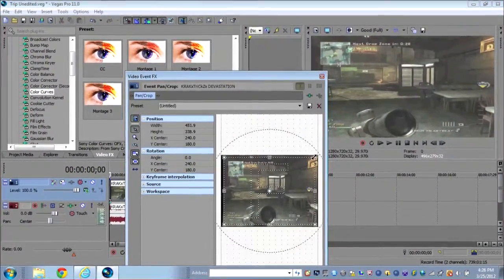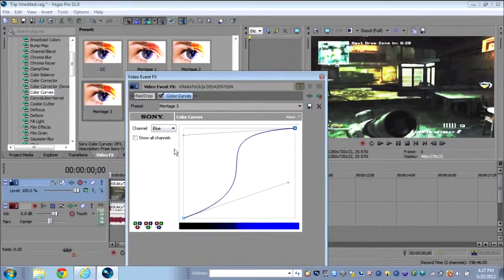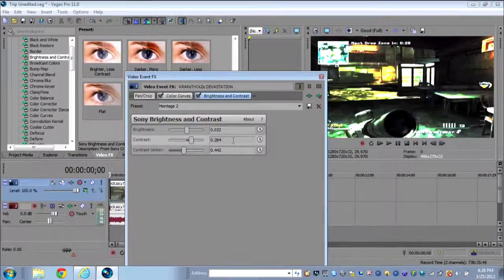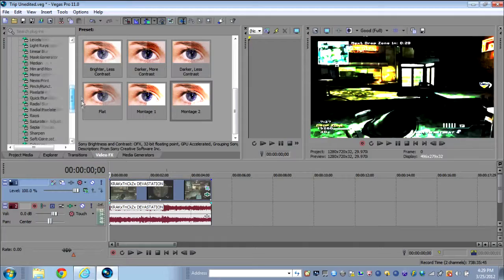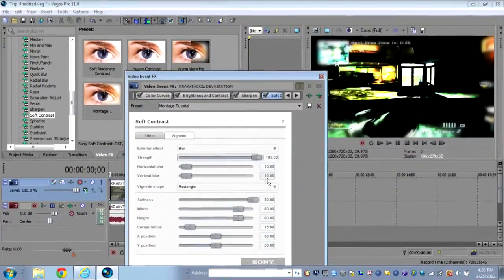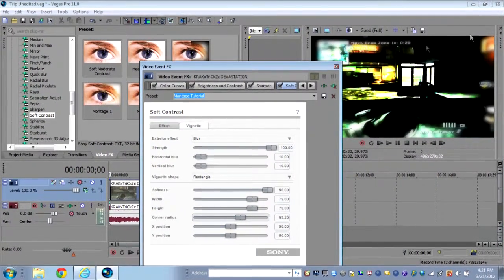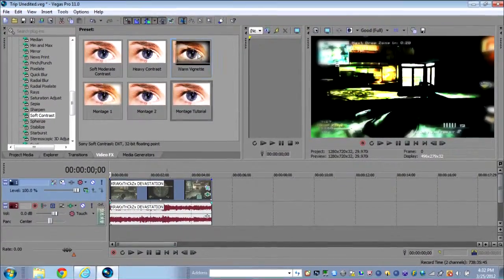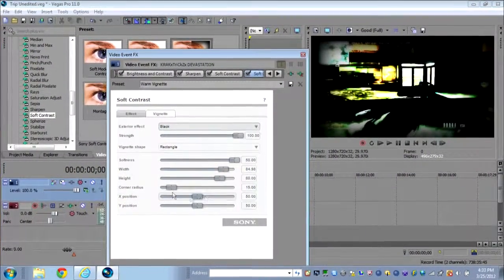How to make a nice edit in Sony Vegas Pro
I taught my self how to do this color correction edit.